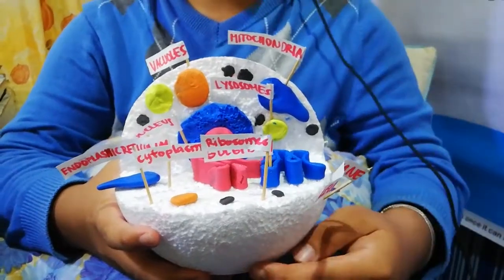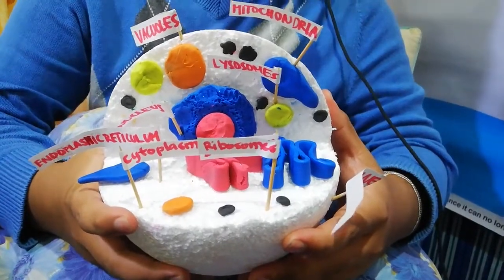Animal Cell / DELA PEÑA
eatwell